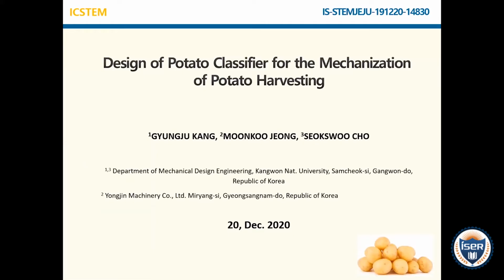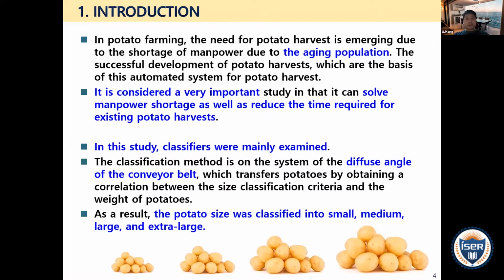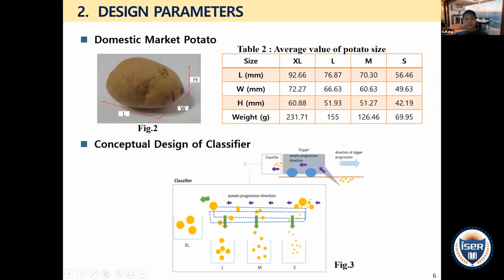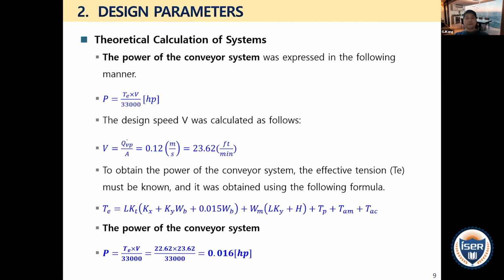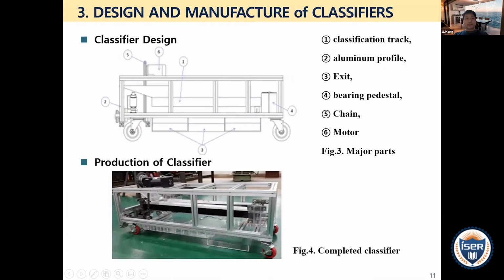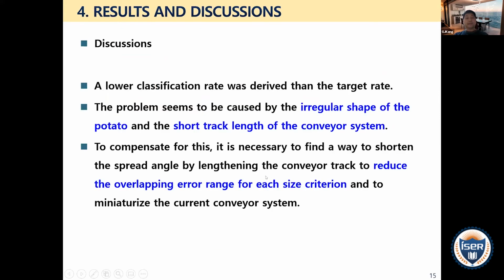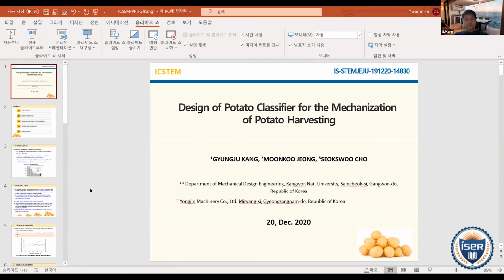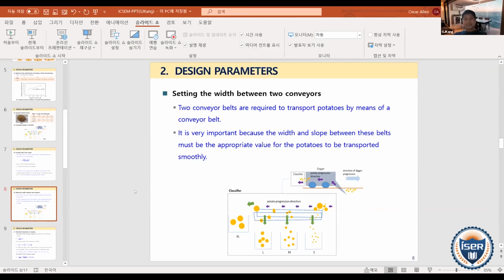ISER-INTERNATIONAL WEBINAR CONFERENCE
The International Society for Engineers and Researchers (ISER) is a scientific society dedicated to the promotion of international education and university cooperation in the field of Science, Engineering and Technology. Through the organization of different international events, it brings together institutions, bodies and organizations from different countries of the world for discussion and cooperation.